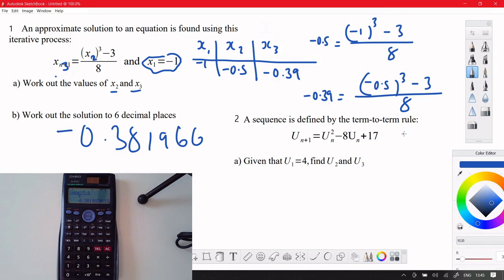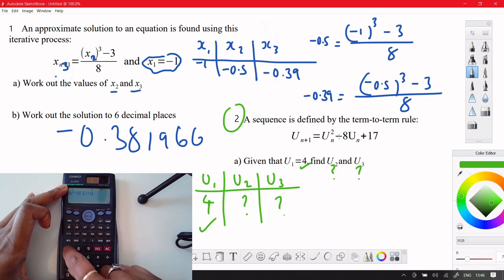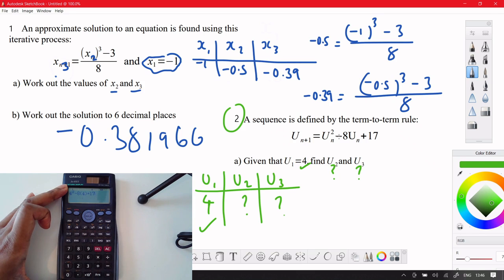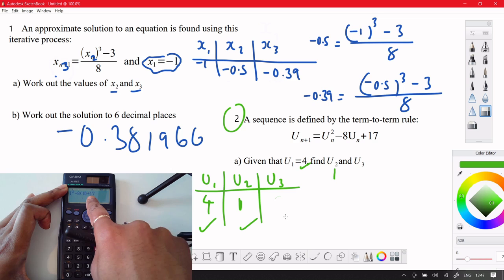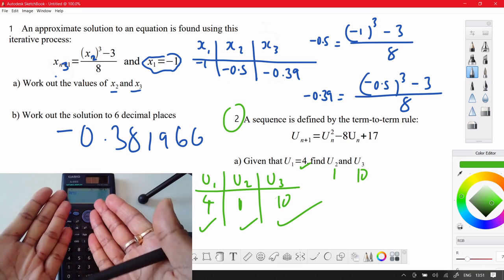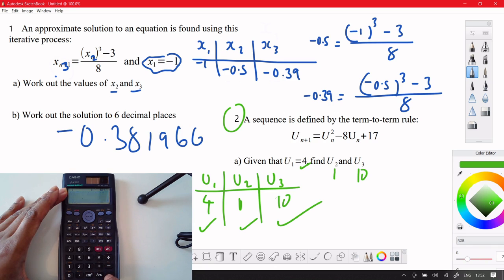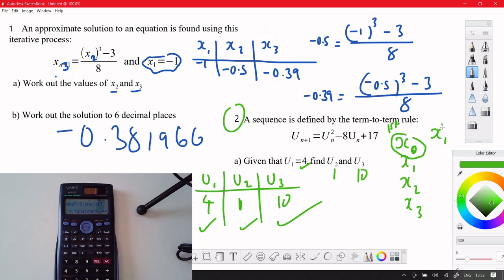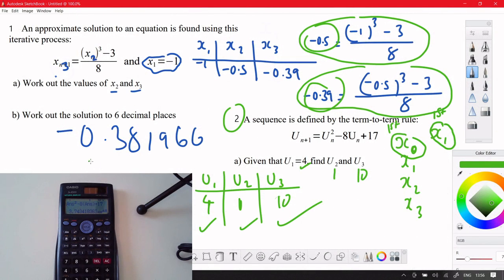02 Iteration part 2